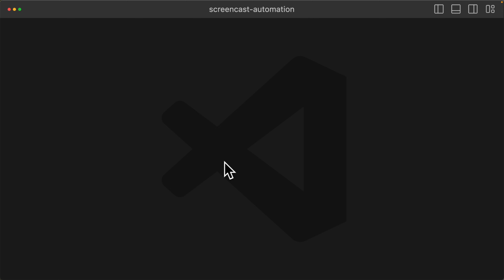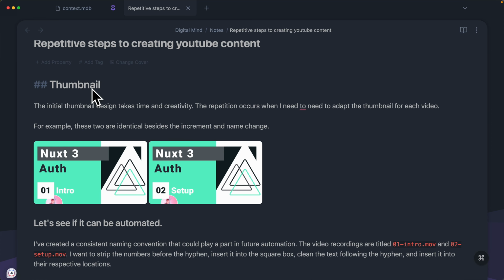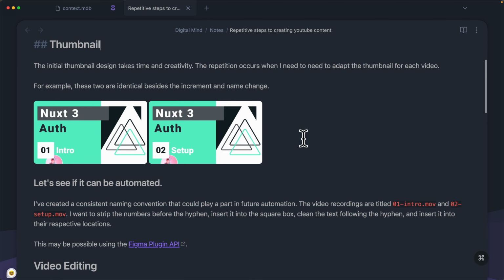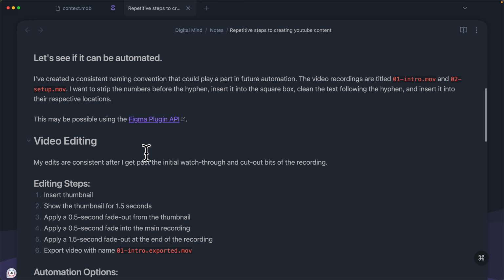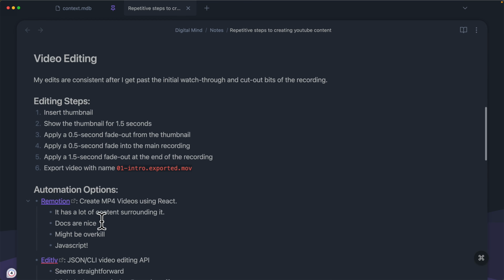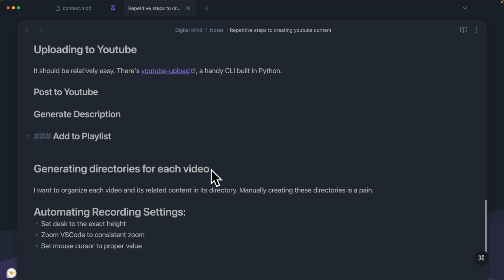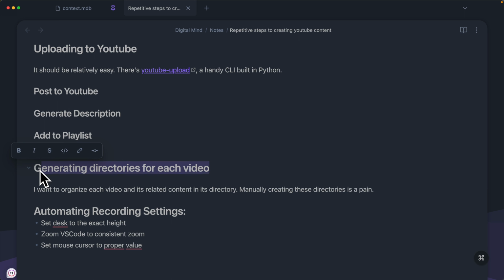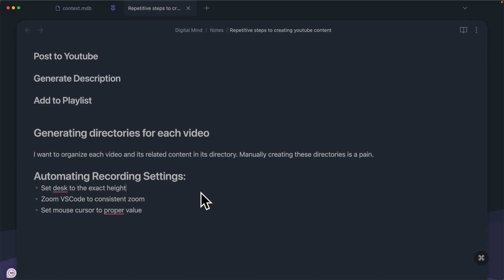Screencasting Automation Crash Course #1 - Intro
Quick overview of the aspects of screencasting we will cover and automate in this course.